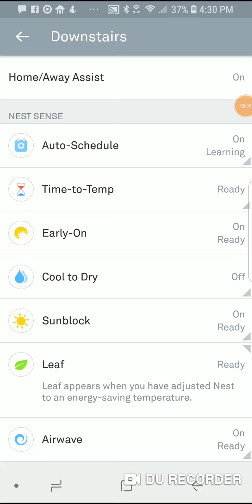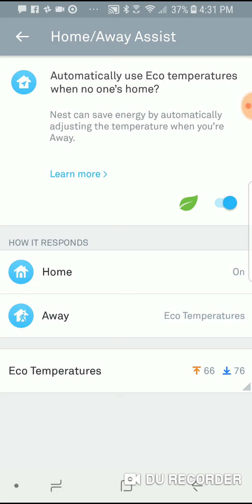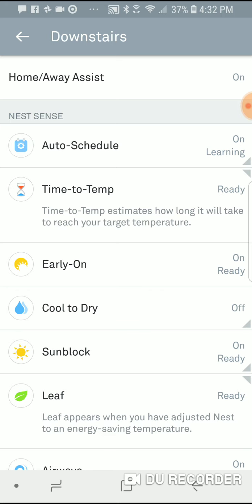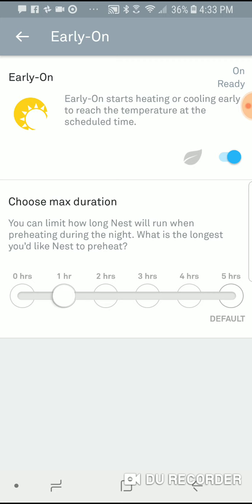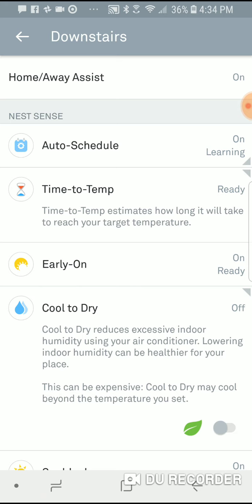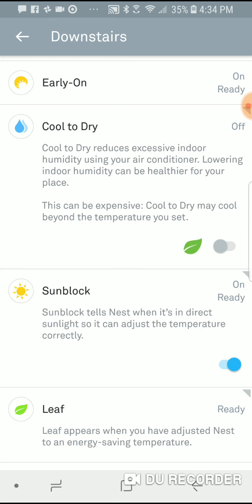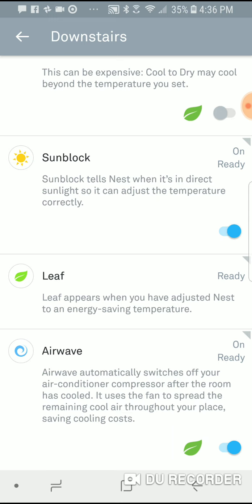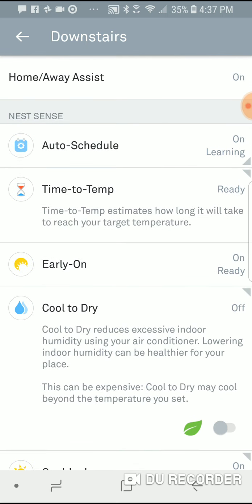Nest Thermostat Advanced Settings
Using advanced settings for the Nest Learning Thermostat, including Home/Away Assist, Eco Temperatures, Leaf, Airwave, Sunblock, learning modes and more, from within the Nest app, July 19, 2019.